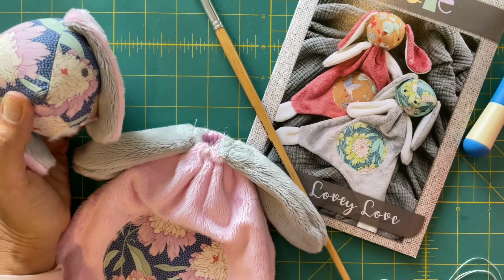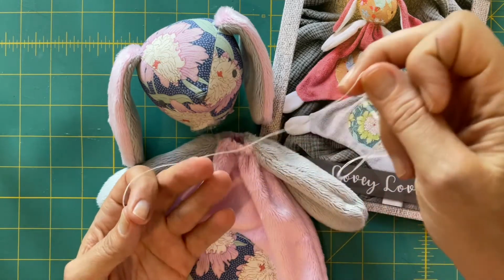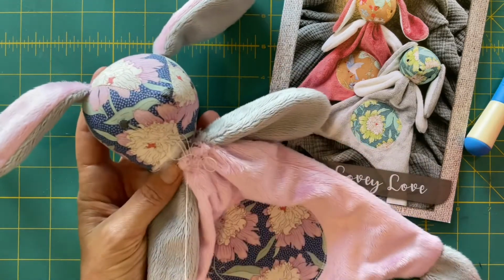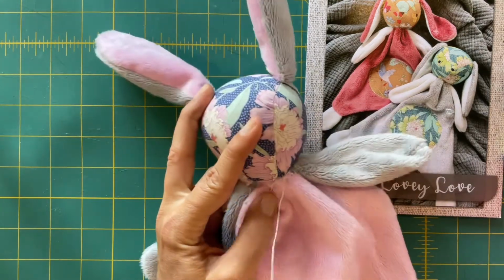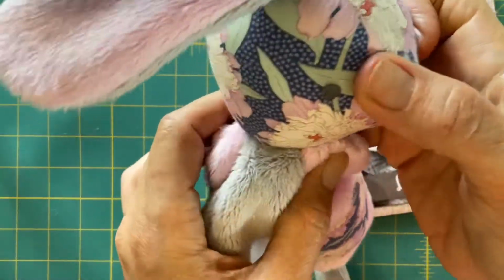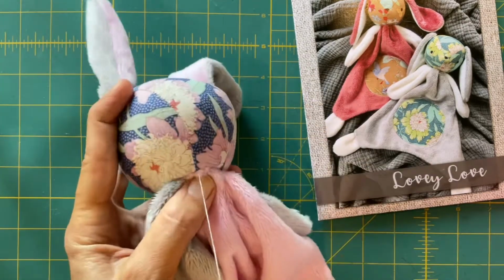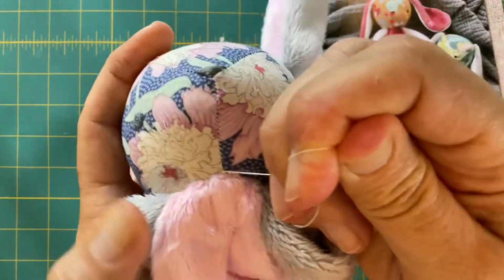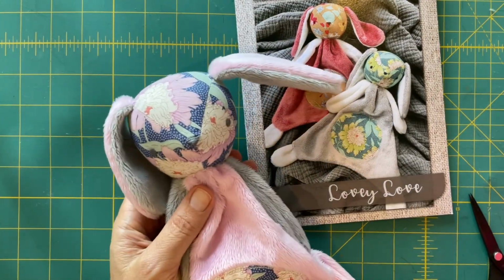How to attach a head with ladder stitch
This video is created to help you with attaching a head to a toy, such as with my Melly & me patter, "Lovey Love". Enjoy x